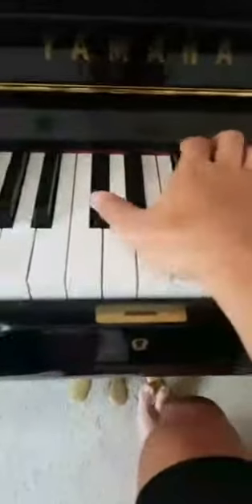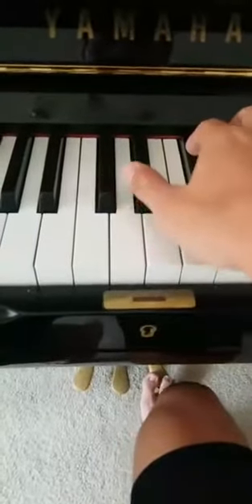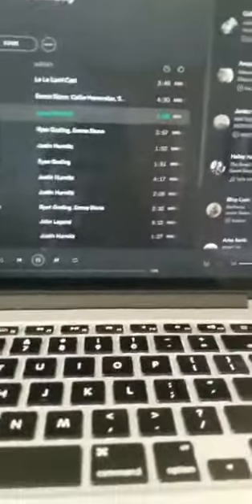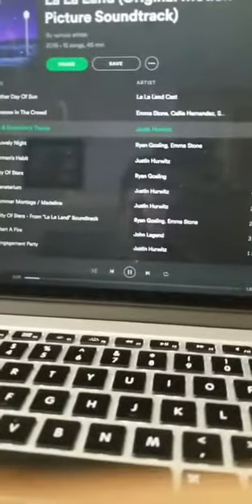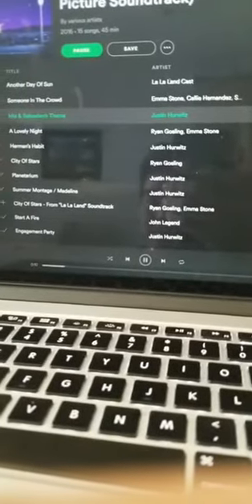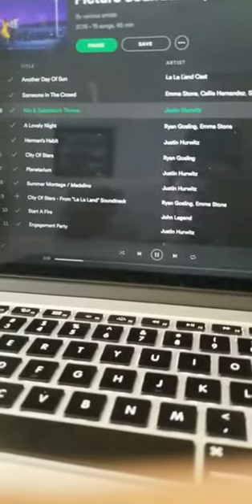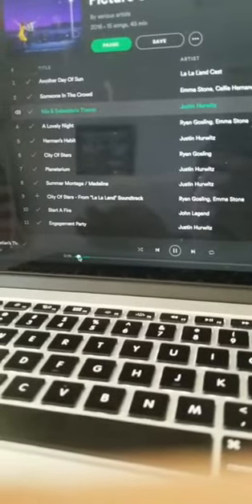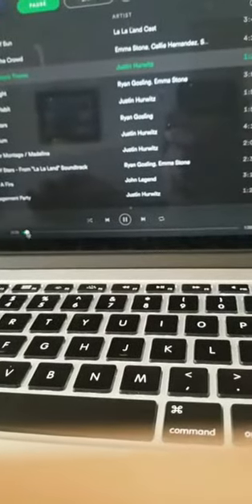La La Land on Piano: Mia & Sebastian's Theme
In this video series, I guide you through the process of transcribing popular songs on La La Land. In this video specifically, I go over "Mia & Sebastian's Theme." You can apply these tips and tricks on any popular song.